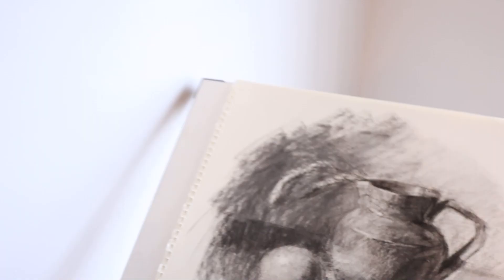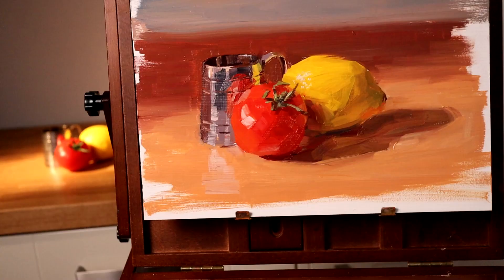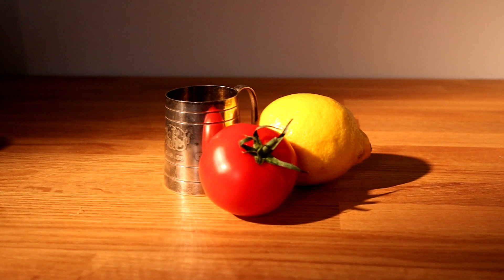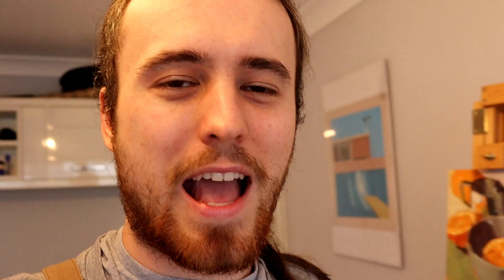[Art Challenge] Paint a Still Life From Life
Still life oil painting time-lapse by tutor Jake Bussell. The Challenge: Create a still life painting from life. Share your work on Instagram with the hashtag jakesartclub and mention @jakebussell.art I can't wait to see your artwork 😃

MATERIALS
Sienna Pochade Box
Winsor & Newton Oils
Refined Linseed Oil